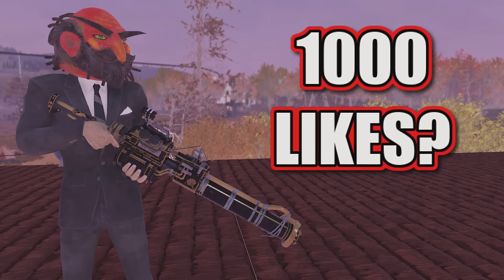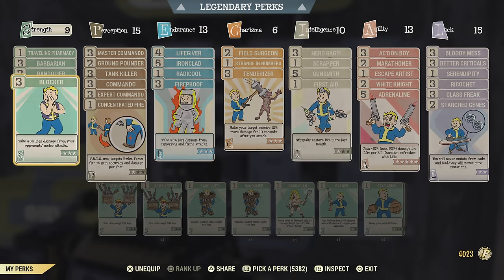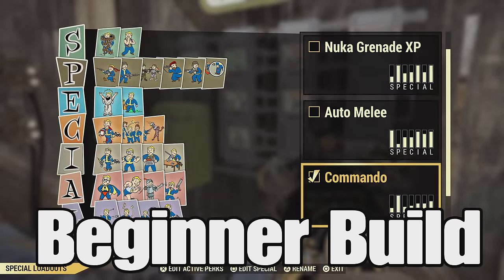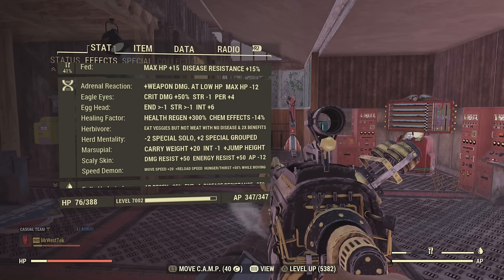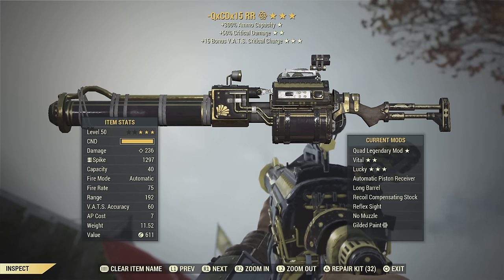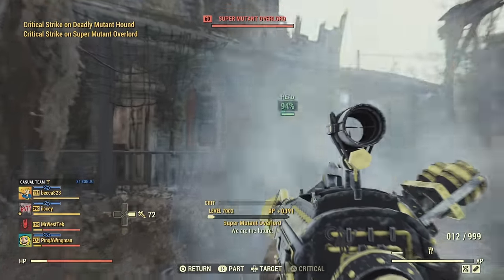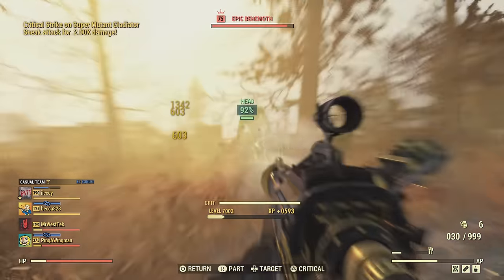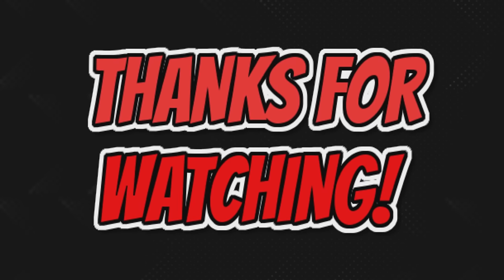The Best Rifle In The Game - Fallout 76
Video of me showing the best rifle in the game in fallout 76.